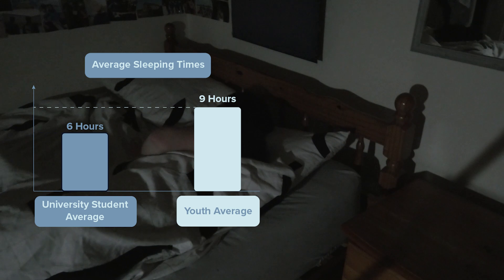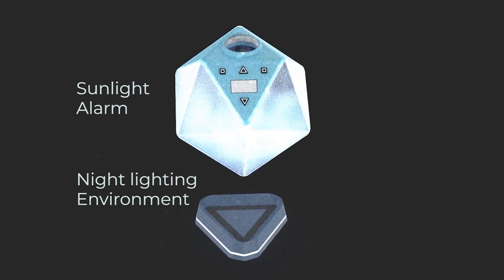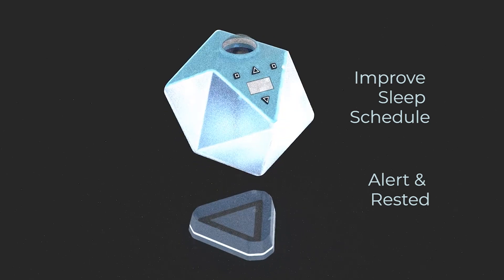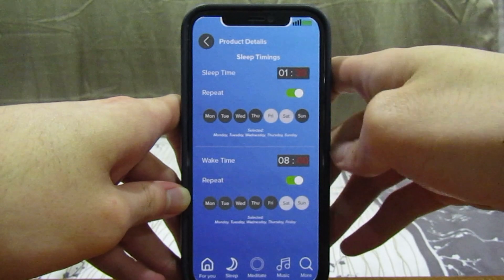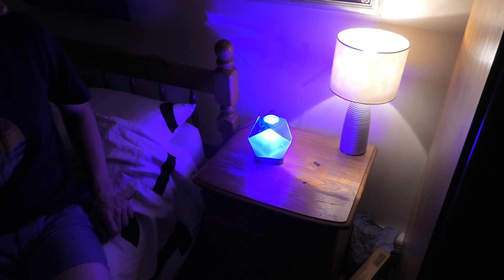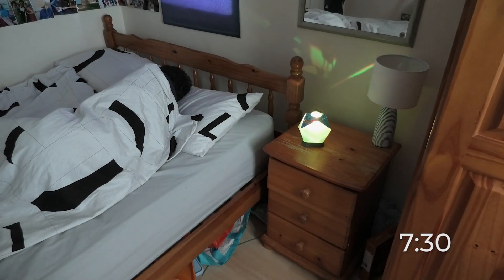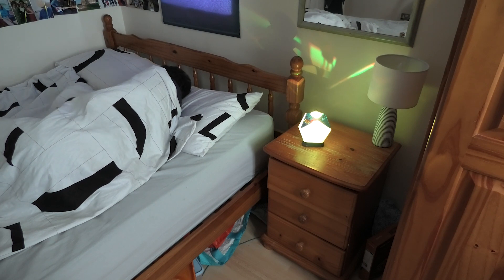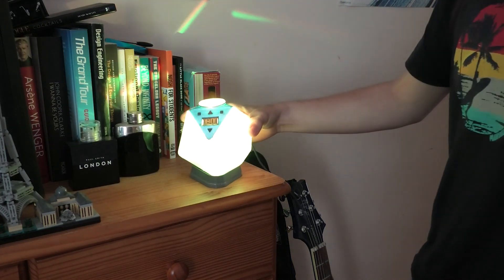Team 01: Cosmos - DE2 - Industrial Design Engineering 2021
Students were asked to design and engineer a battery-powered hand tool for home, garden or educational use. The hand tool had to appeal to the mass market and also meet the needs of a specific (underserved) user group. The mission was to design and develop an inclusive consumer product that genuinely deserves to exist!